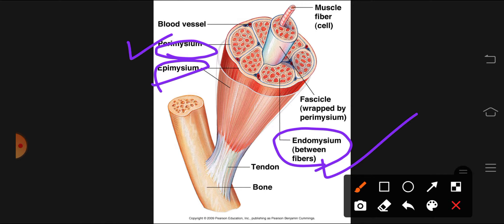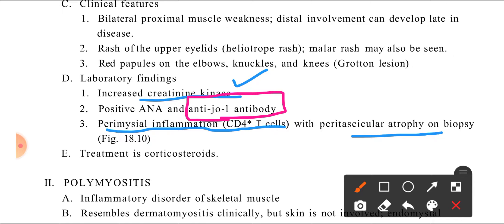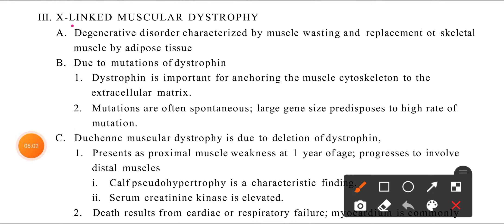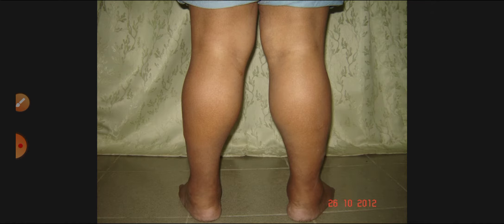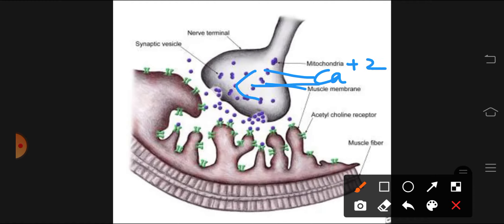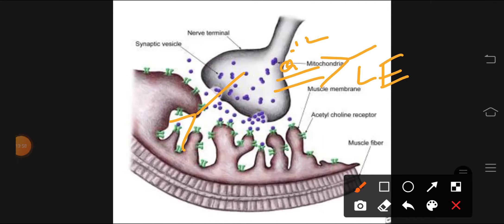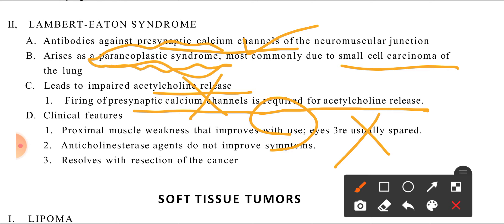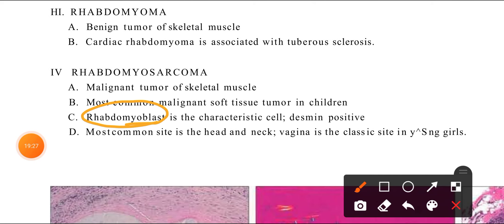MSK Pathoma 3(Last) | Skeletal muscle, Neuromuscular junction,Soft tissue tumors